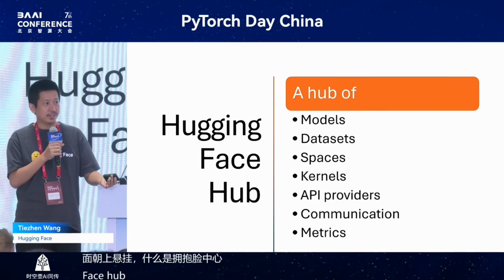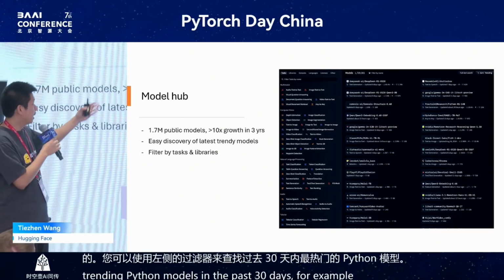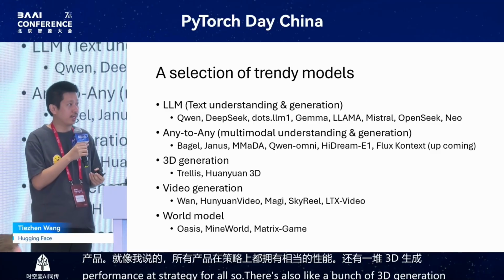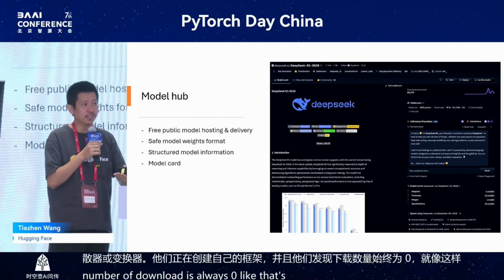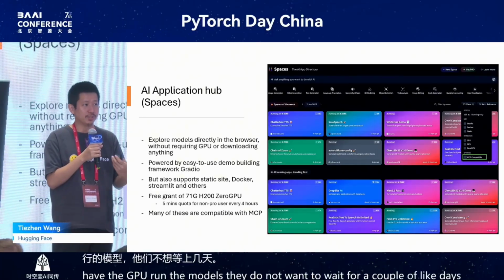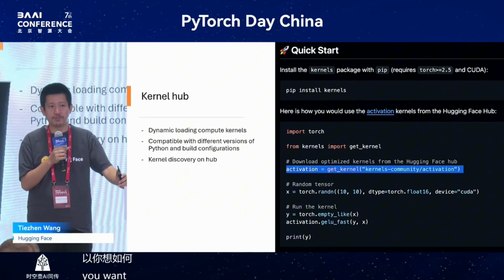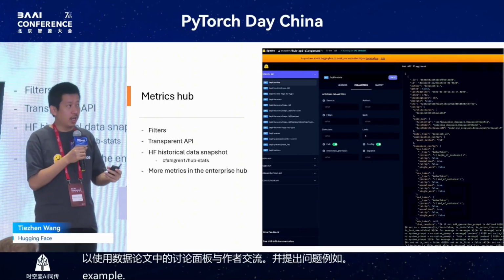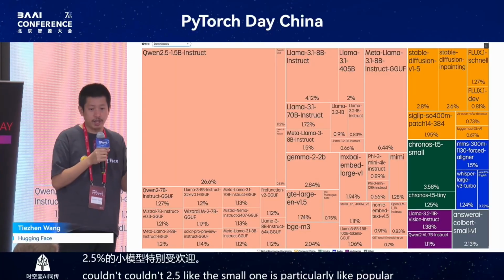Diving in Hugging Face Hub; Share Your Model Weights on the #1 AI Hub, Home of 700k+... Tiezhen Wang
Diving in Hugging Face Hub; Share Your Model Weights on the #1 AI Hub, Home of 700k+ PyTorch Models - Tiezhen Wang, Hugging Face

Hugging Face Hub is a premier platform for hosting and sharing machine learning models. It offers a comprehensive suite of features—from model discovery and hosting to deployment and collaboration—that enhance the accessibility and impact of your work. Join this session to explore how these capabilities can streamline your workflow and amplify the reach of your research.